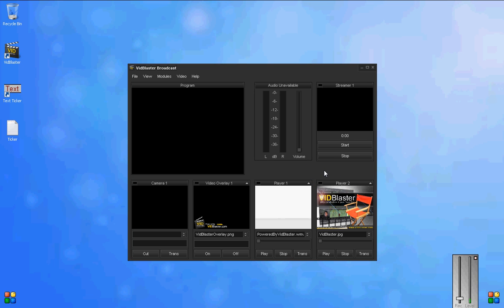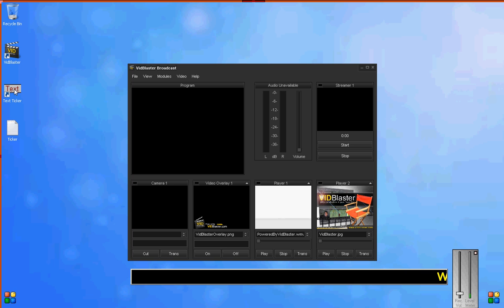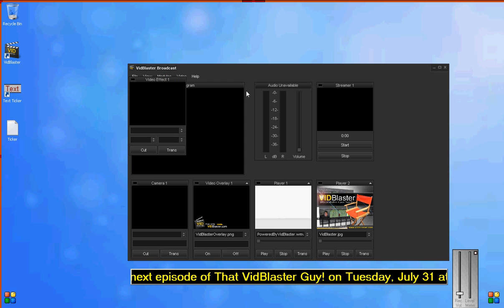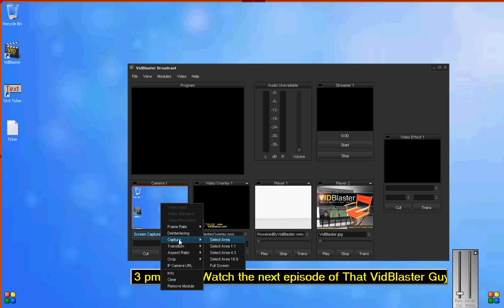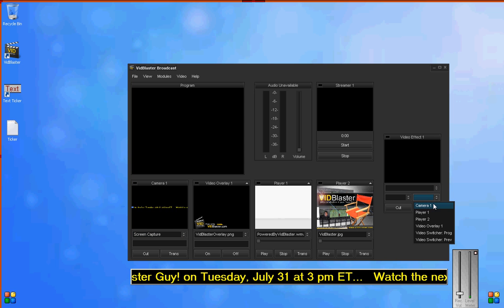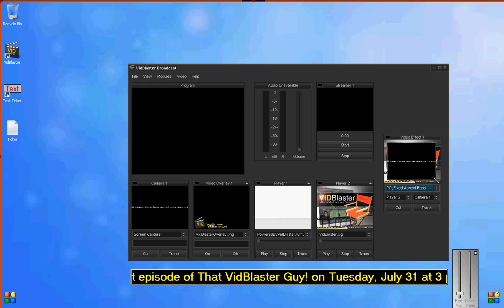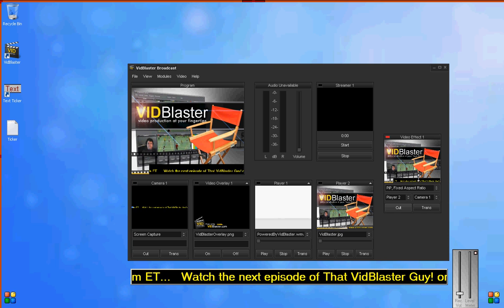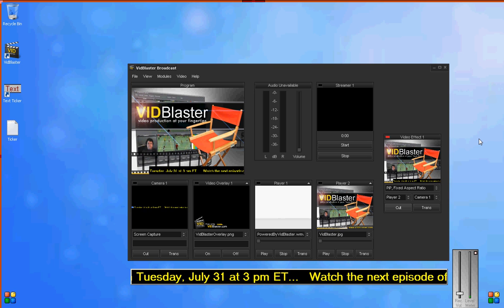That VidBlaster Guy! - Text Ticker in VidBlaster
Want to use a scrolling Text Ticker in VidBlaster. Let That VidBlaster Guy! show you how in this short demo.

Join Tom Wednesdays for That VidBlaster Guy! starting at 3 pm ET. Tips & tricks to internet broadcasting from someone who's already made most all the mistakes!